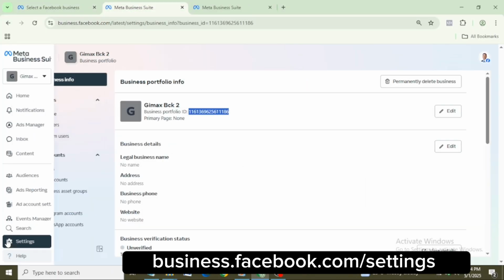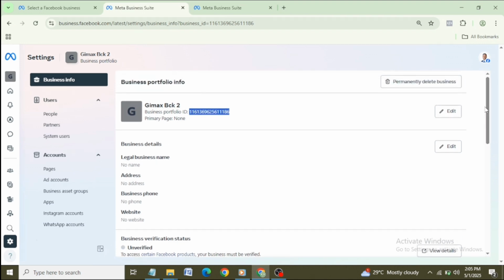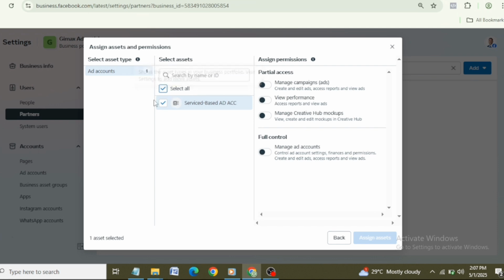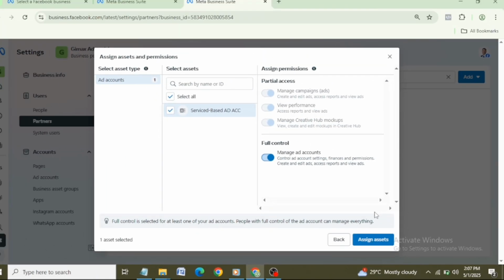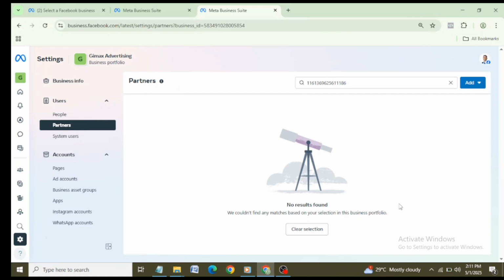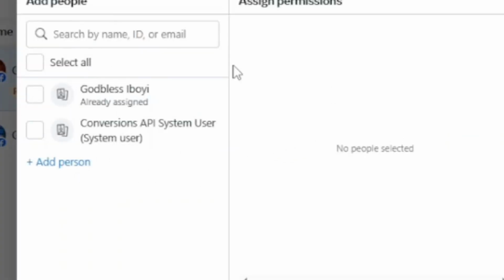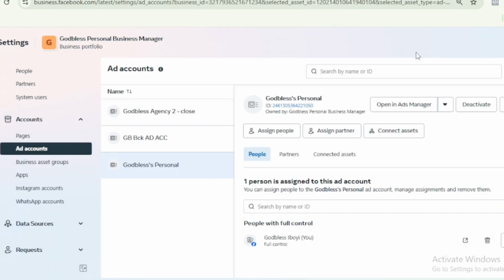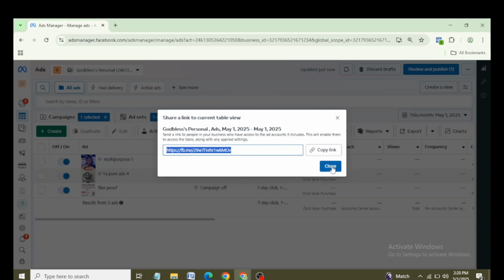Facebook Business Manager for Agencies: Full Tutorial on Managing Client Ads (2025)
**Want to run Facebook and Instagram ads for clients without messing up your account—or theirs?**

This is the *ultimate Facebook Business Manager for agencies tutorial* you've been looking for.

In this video, I’ll show you **exactly how to manage Facebook ads for clients** inside Business Manager the *right way*—step by step. Whether you’re a freelancer, digital marketing agency, or media buyer, this video will show you how to:

- **Set up Business Manager professionally**
- **Request access to client ad accounts and Pages the correct way**
- **Avoid the #1 mistake new agencies make when managing Facebook ads**
- **Assign roles, manage permissions, and control billing properly**
- **Look like the expert your client hired you to be**

If you’ve been searching for:
- *how to use Facebook Business Manager for agencies*
- *tutorial on running Facebook ads for clients*
- *best Business Manager setup for digital marketers*
- *how to avoid bans when managing client Facebook ads*...

Then stop scrolling—this video is your shortcut.

Whether you're managing multiple ad accounts, running Meta ads for small businesses, or just learning **how agencies use Facebook Business Manager to scale**, this tutorial gives you everything you need to **run ads the right way, with zero confusion or account risk**.

And yes—it includes how to **send ad performance reports to clients** like a pro.

If you're not an agency but plan to hire one, I’ll also show you **how to give agency access to your Business Manager** the proper way, so your brand stays protected.

**Comment “SHOW ME”** below and I’ll send you free bonus templates to make onboarding clients easier.

Don’t run ads for others blindly.
**Learn how to manage Facebook ads with confidence, inside Business Manager.**

## **You’ll Learn:**
- Facebook Business Manager tutorial for agencies
- Managing Facebook ads for clients without getting banned
- How to request client access and assign ad account permissions
- Best agency setup for Facebook ads in 2025
- Reporting ad results to clients the smart way